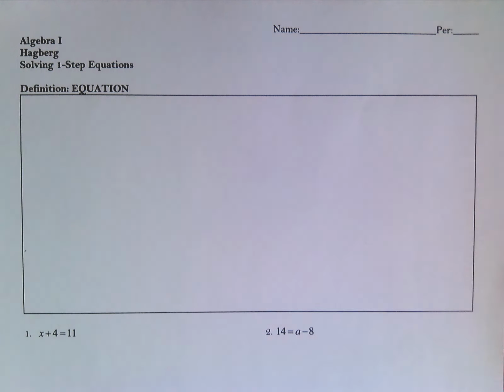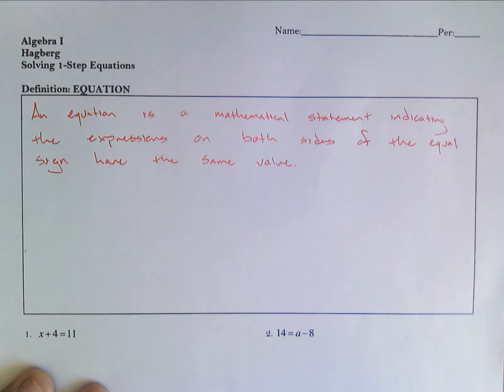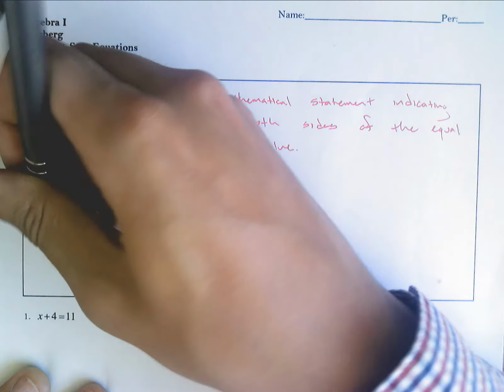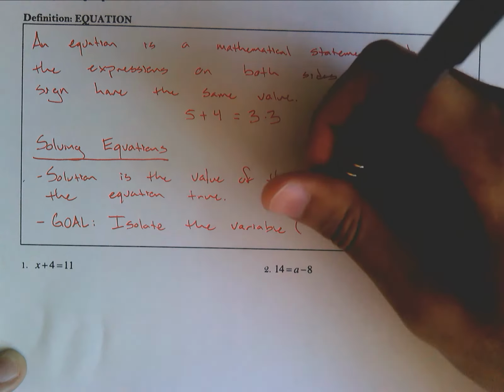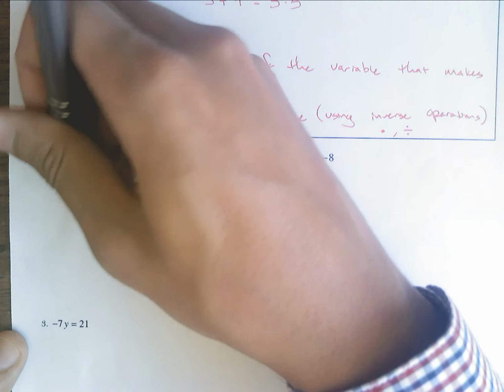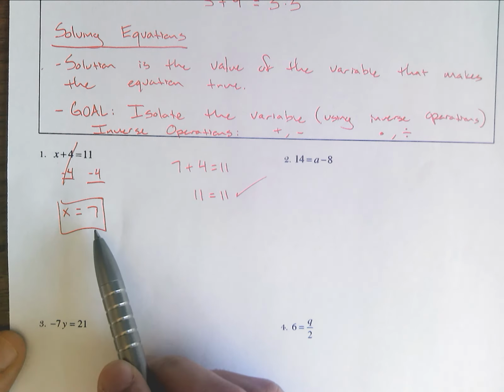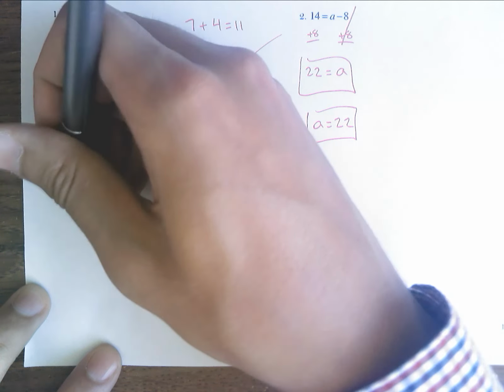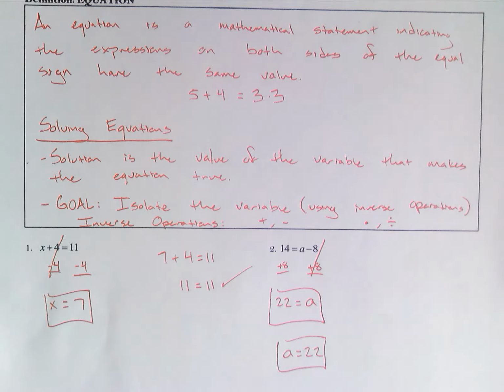Solving 1-Step Equations